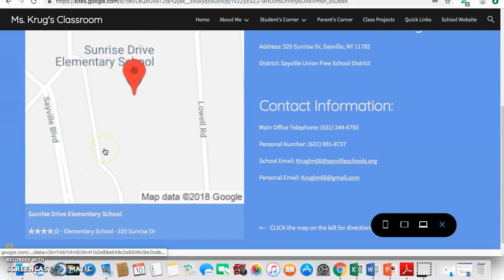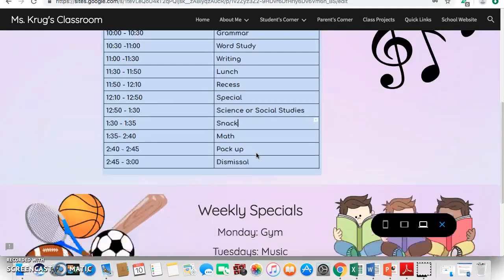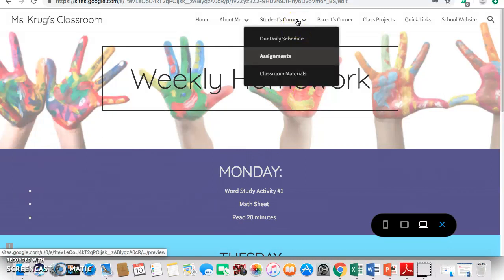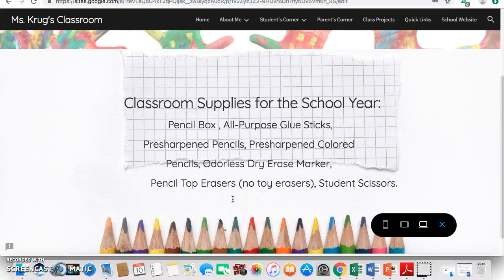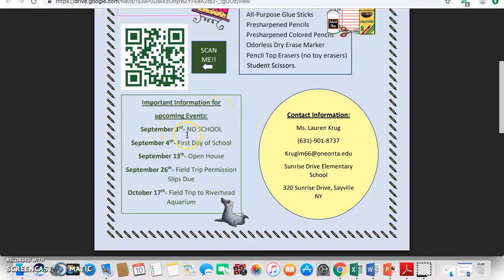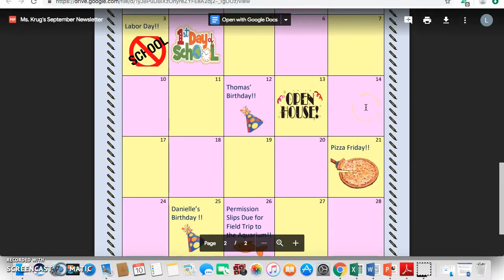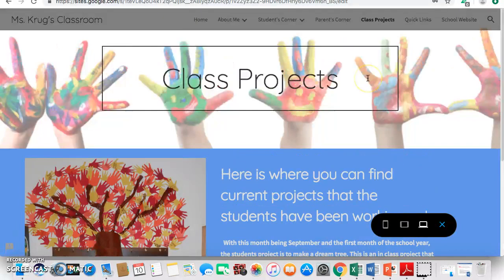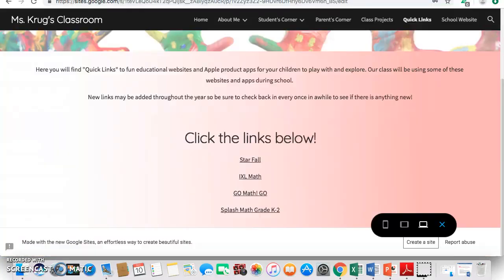Mock Classroom Screencast-o-matic